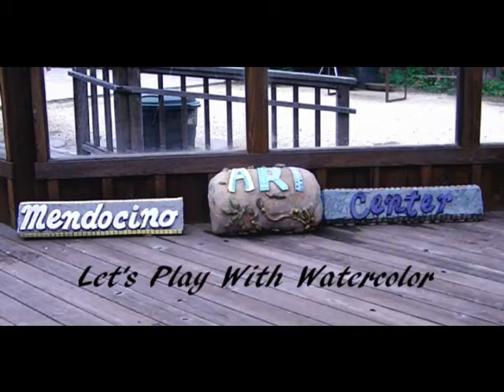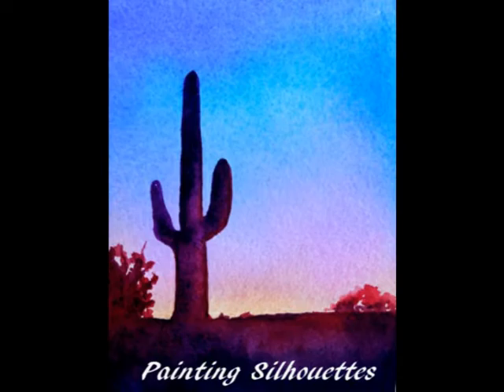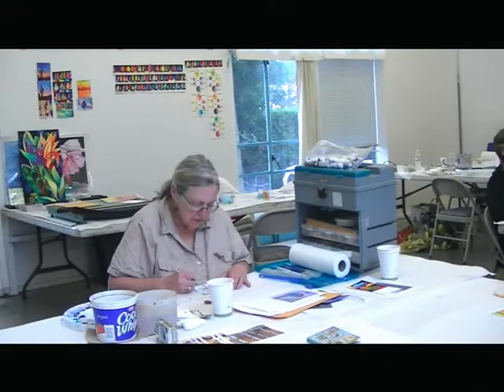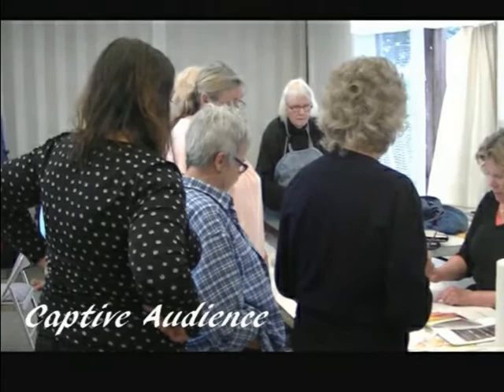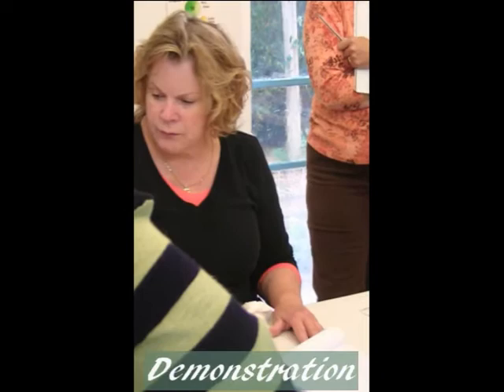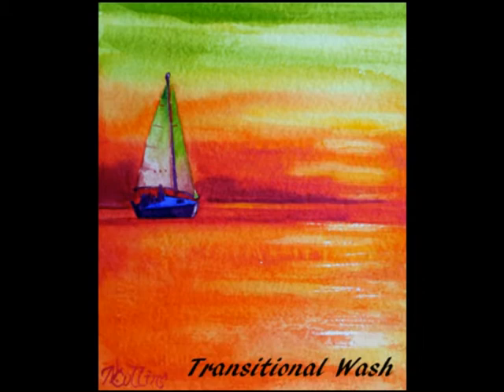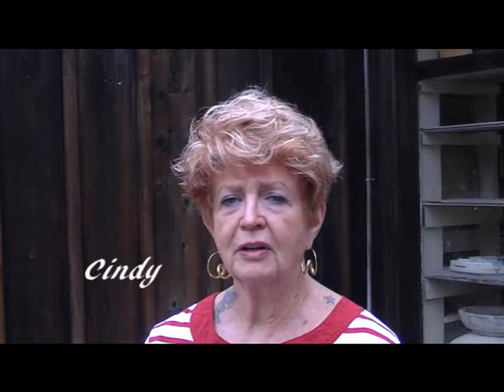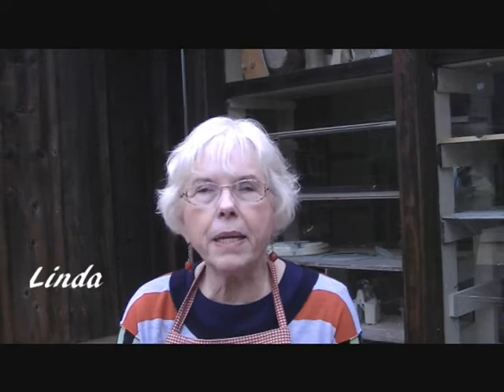Fun With Watercolor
This is a quick look at one of my workshops, at the Mendocino Art Center, Mendocino CA.